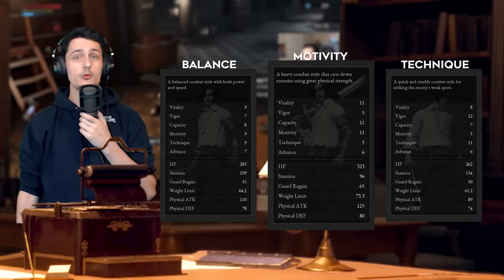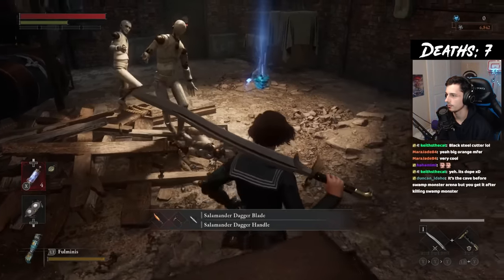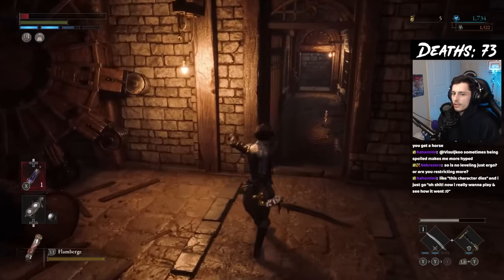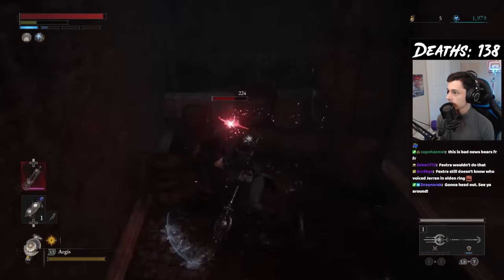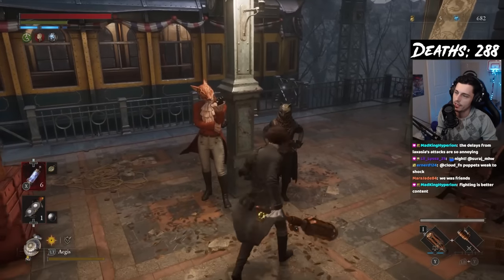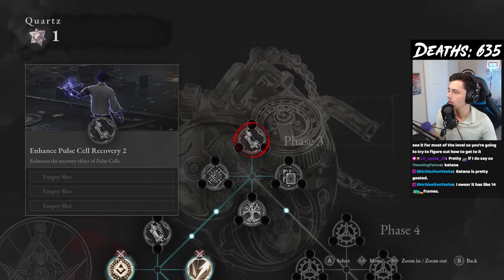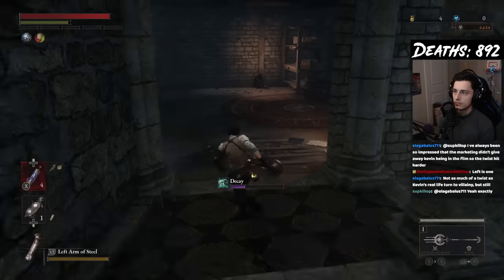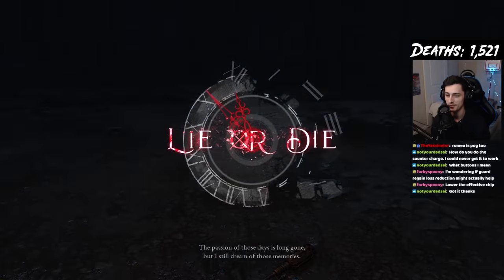Can You Beat Lies of P WITHOUT Leveling?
In today's video we are trying to beat lies of p without leveling a single time. I do that by using a bunch of boss amulets and also p organ buffs that help me clear some bosses, but later on it does get a bit more difficult since the upgrading starts to fall off and my stamina bar is super short.

Edited by: JAMO

00:00 Intro
02:42 Parade Master
05:22 Mad Donkey
06:23 Watchman
10:10 Fuoco
11:46 The Atoned
12:51 Survivor
15:11 BRB 1
17:20 Andreus
21:30 White Lady
22:47 Mad Clown Puppet
25:28 Romeo
31:15 Victor
36:15 Swamp Monster
38:14 Robber Weasel
44:31 Walker of Illusions
45:14 CPM
47:28 BRB 2
49:08 Door Guardian
52:31 Laxasia
55:18 Manus
57:20 Nameless Puppet
59:08 Baby Game for Babies (outro)